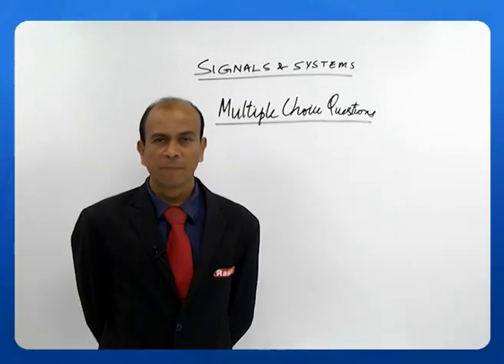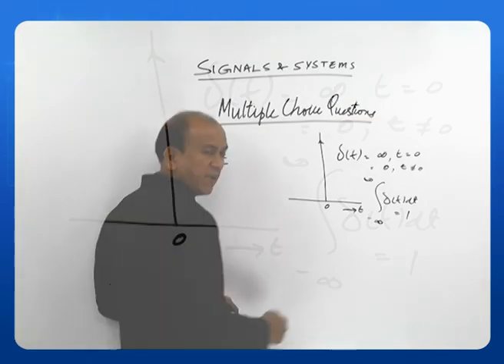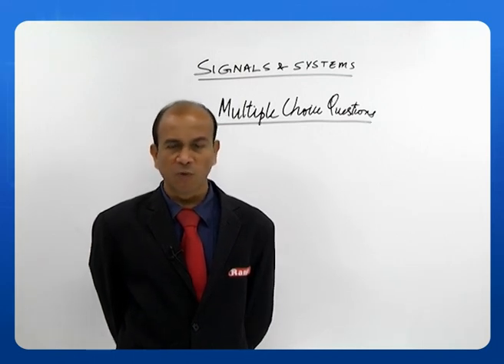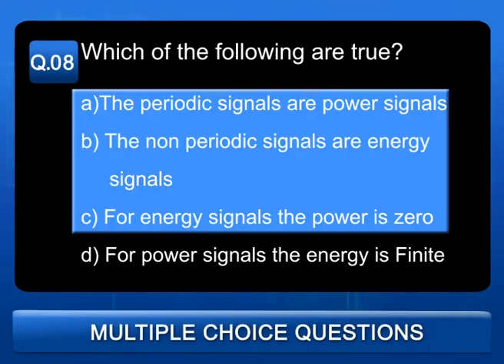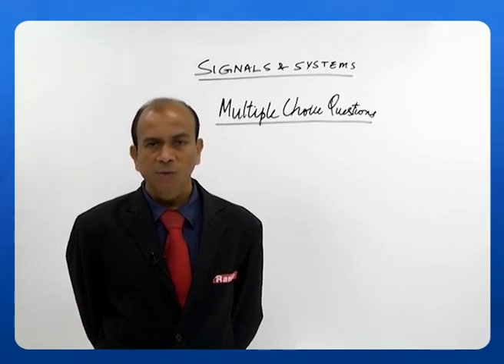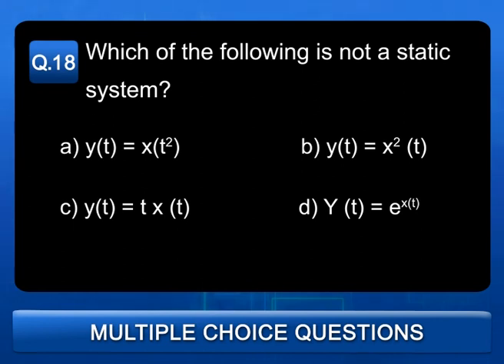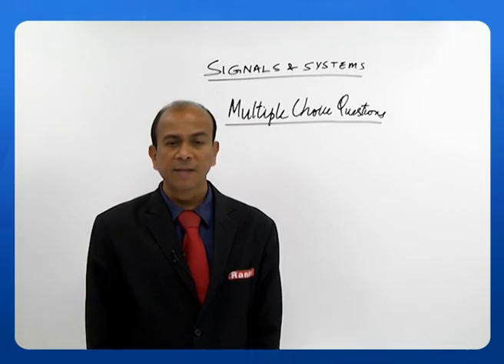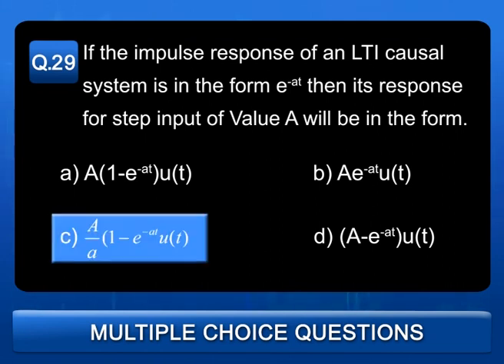Multiple Choice Questions | Signals and Systems | GATE | Dr. S. P. Venu Madhava Rao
This lecture video deals primarily with Multiple Choice Question in Signals and Systems which is briefly explained by Dr. S. P. Venu Madhava Rao Sir.